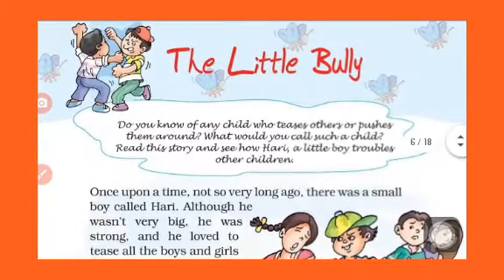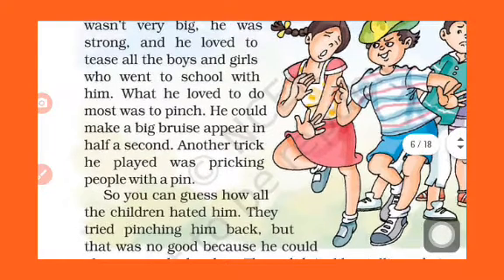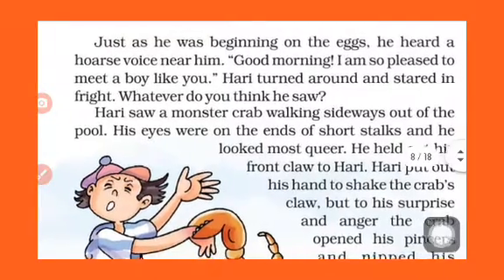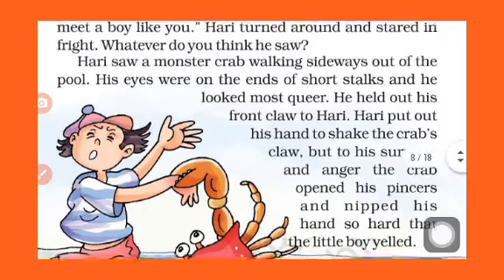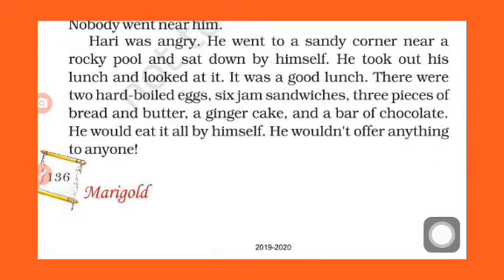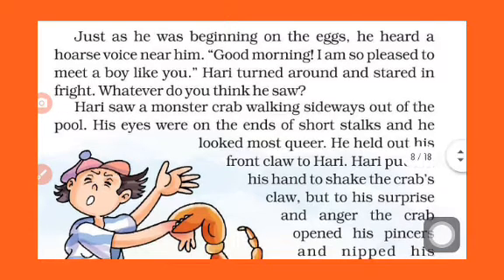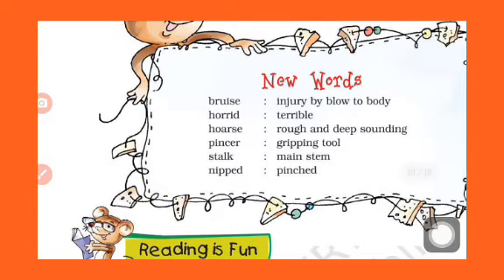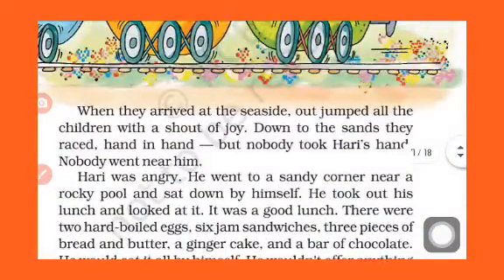Std : 5th (English) NCERT syllabus [ Unit 8 story : The little Bully ] part 2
story reading,  new words